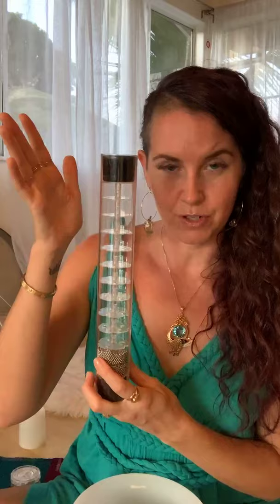What Sound Healing instruments should you start with? 💙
If you are feeling called to step onto the path of being a Keeper of Frequency and a Carrier of Sound Medicine, and you’re wondering which instruments to start with, this video is for you.

We also talked about:
💎 How to welcome/manifest Sound Healing instruments
💎 How different instruments move energy in different ways
💎 What kinds of instruments you’d want depending on the kind of work you’re doing (personal healing, 1:1 sessions, incorporating Sound into your existing healing practice), holding large group ceremonies, and more!

We are now welcoming all who are feeling the resonant call to become Carriers of Sound Medicine and Keepers of Frequency to join us for Shamanic Star Sound. More information about it here:

We are moving toward the Great Initiation as we cross the threshold into the Age of Aquarius. Sometimes the process is uncomfortable and challenging (both personally and collectively), and Sound is here to help.

Shamanic Star Sound is an All Levels experience.  Whether you are “Sound Curious” and just starting out without any instruments, or you are a seasoned Sound Practitioner looking to learn more from the group field of our collective intention to serve Sound Medicine - there is something for everyone.

Sound is asking for all hands and hearts on deck!

If you are hearing the call, listen.